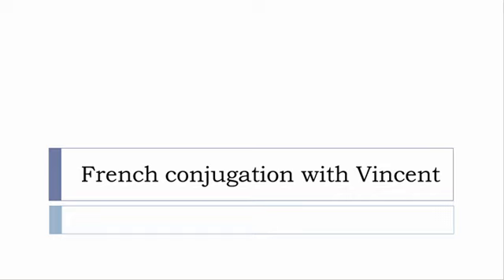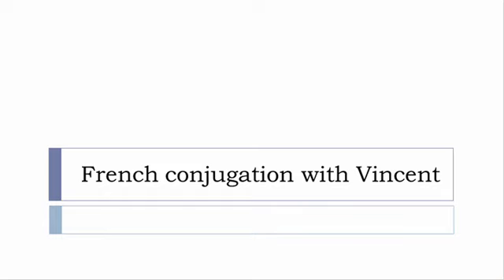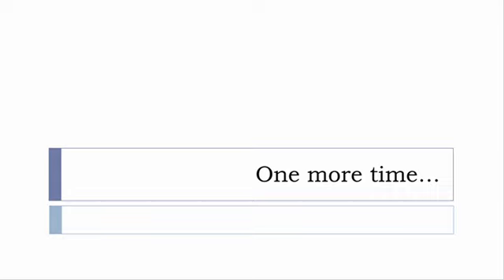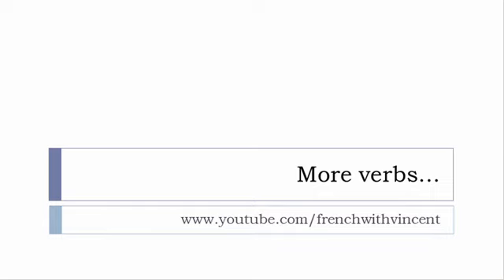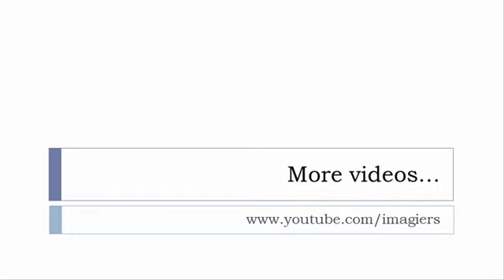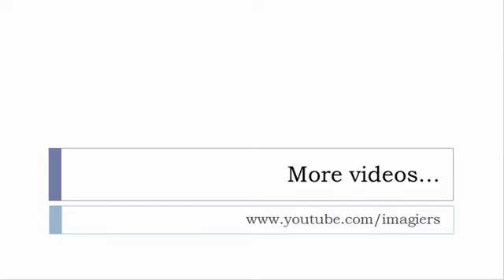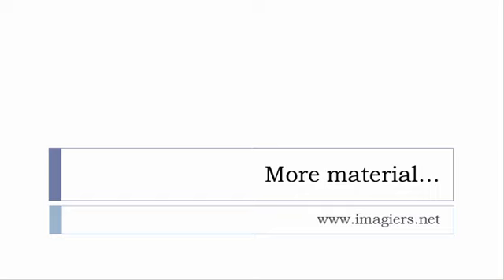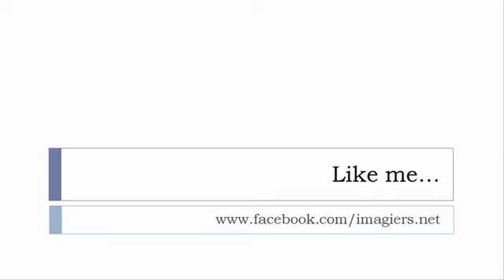French conjugation = Électrocuter = Indicative Present